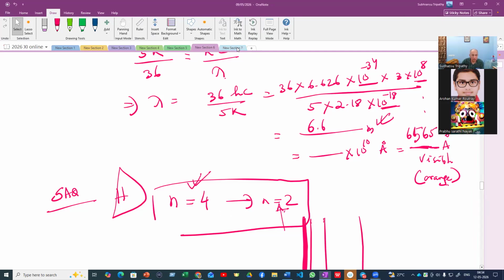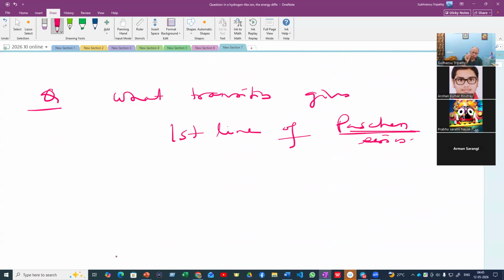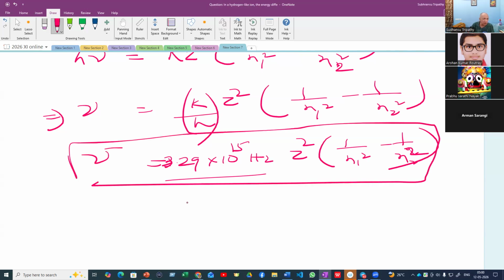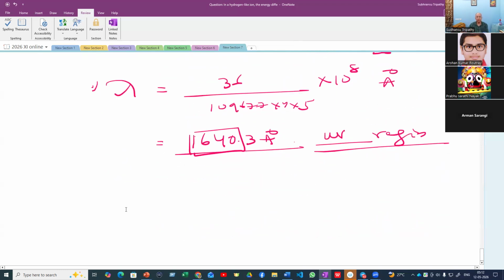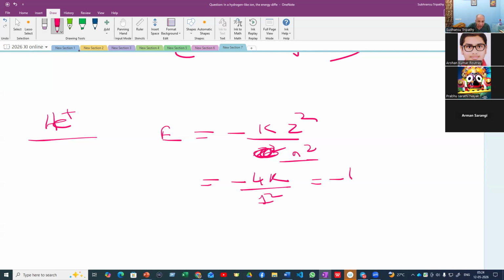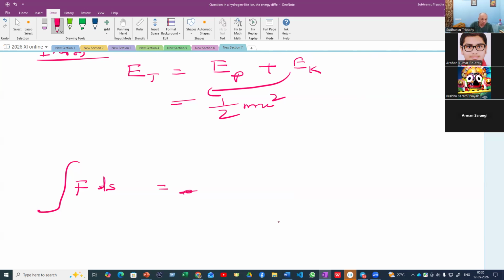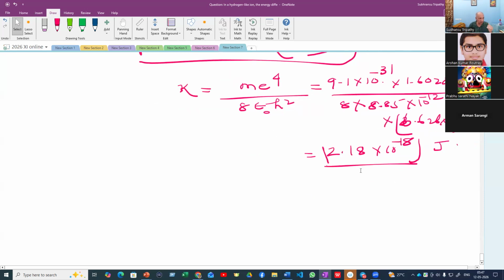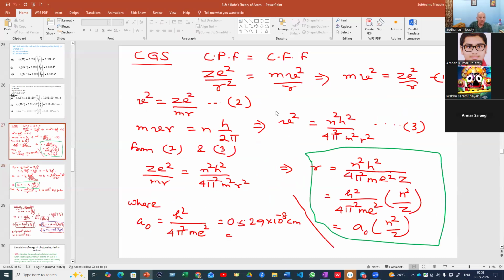Atomic Structure-Lecture 3 (Hydrogen Spectra Revision, Bohr's theory energy eqn derivation)